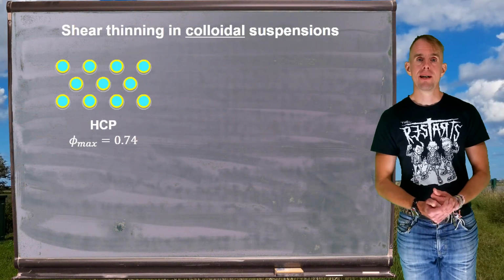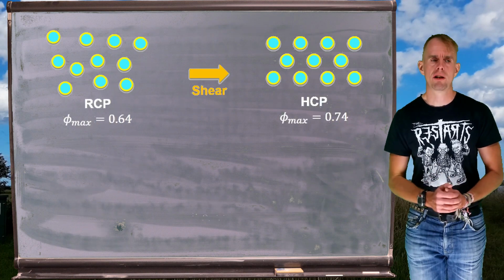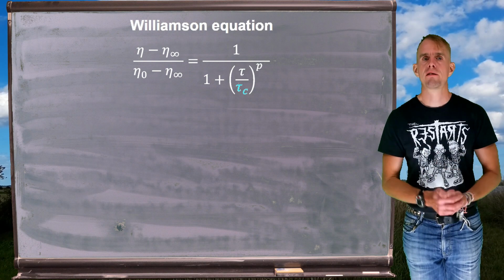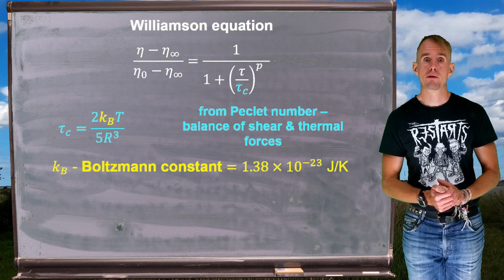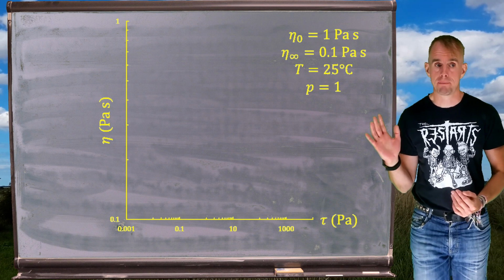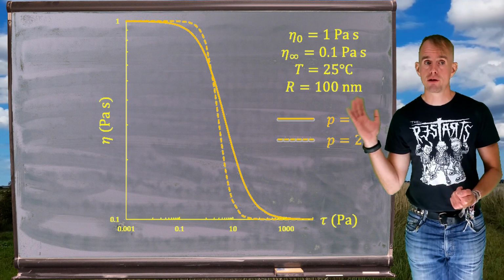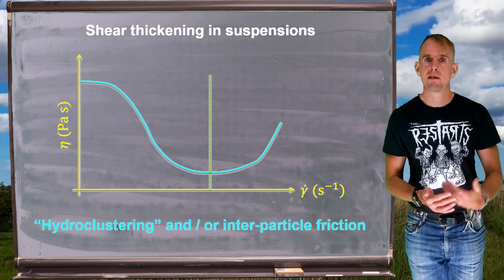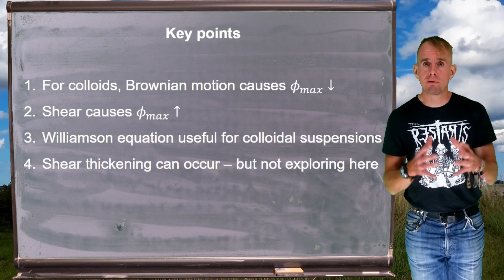Rheology lecture 15, part 2 [presented by Dr Bart Hallmark, University of Cambridge]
Lecture 15, part 2, examines the interplay between Brownian motion and shear forces as an explanation for shear thinning in colloidal suspensions.